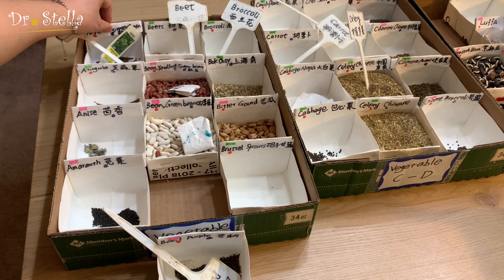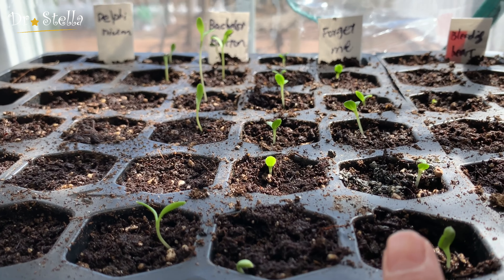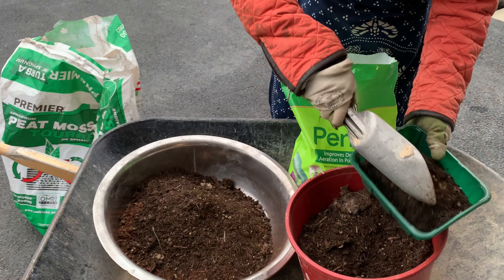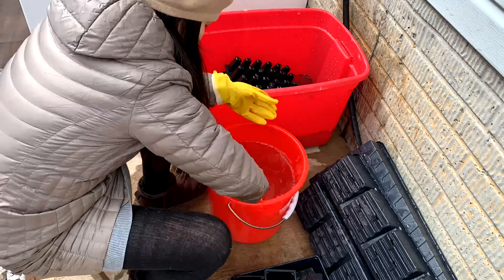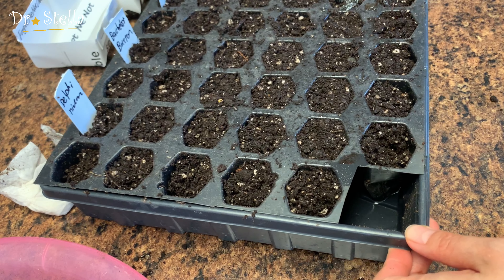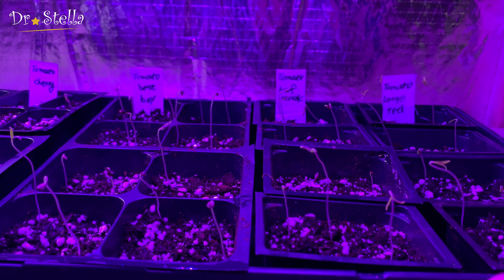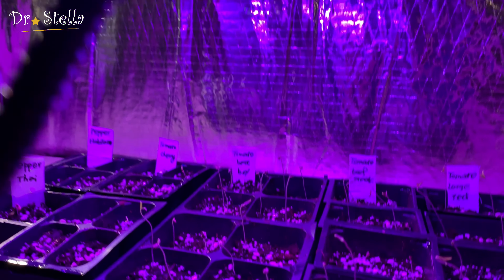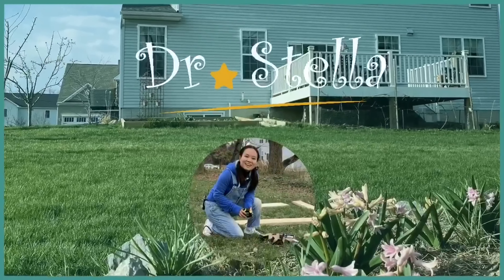[ENG SUB] 室内育苗5个须知 5 Things You Must Know To Start Seeds Indoor